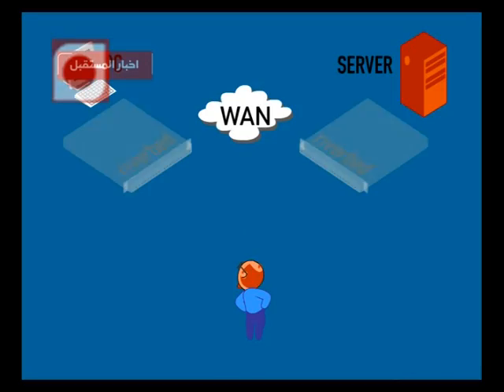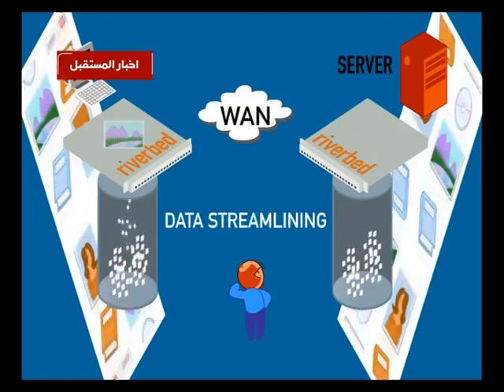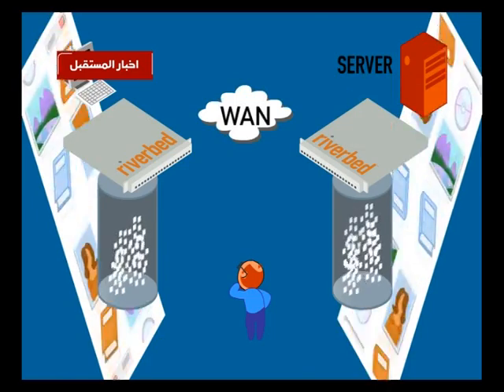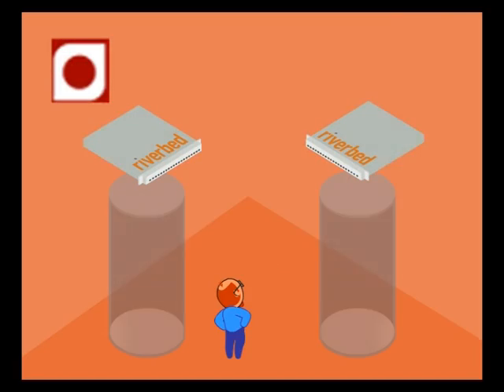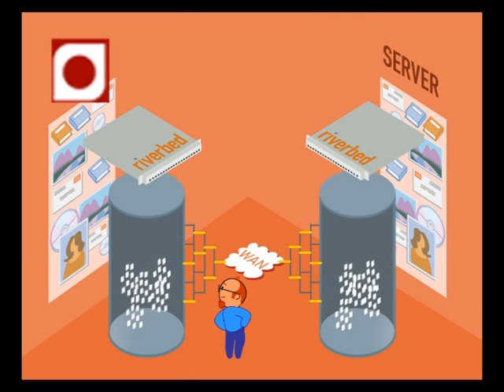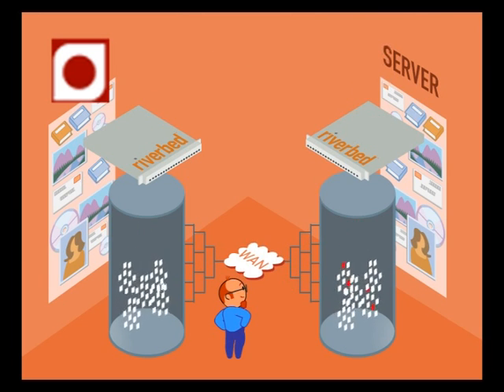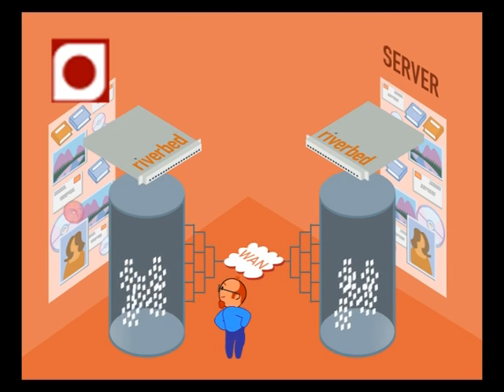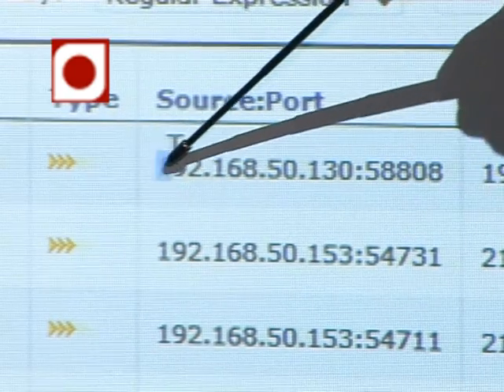Riverbed WAN Optimization in the Middle East, with FVC (in Arabic)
Georges Kazan (FVC) on 'Double Click' show on Future News.